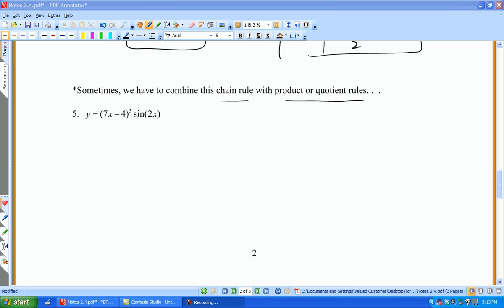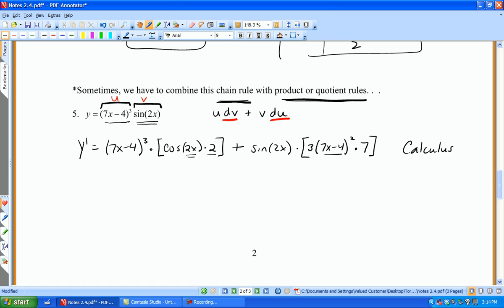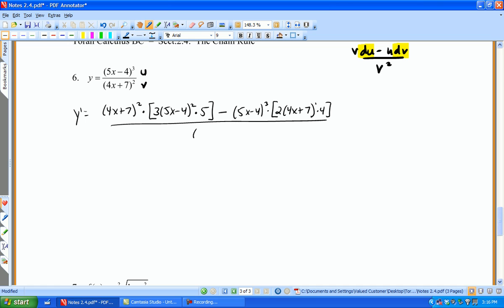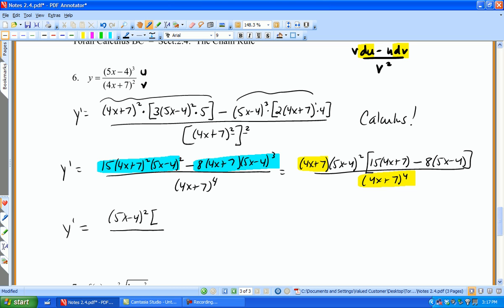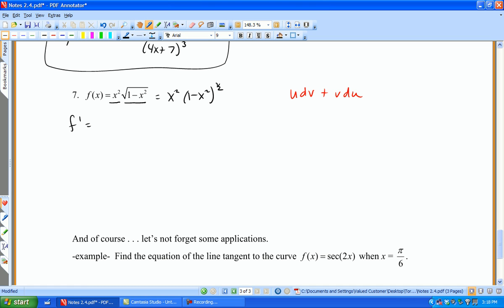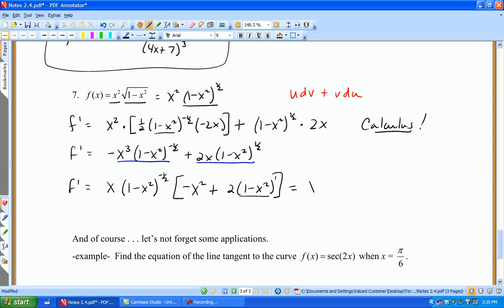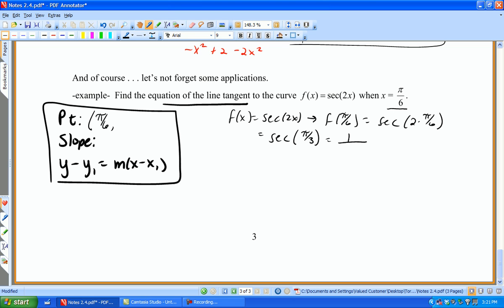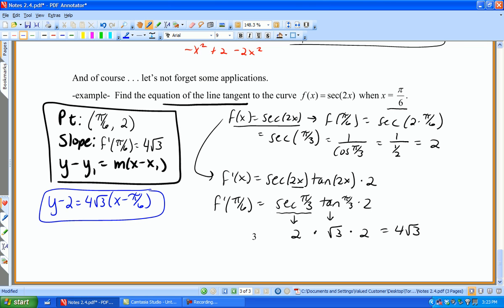2.4 part 2.avi